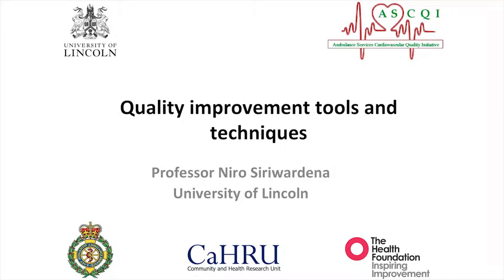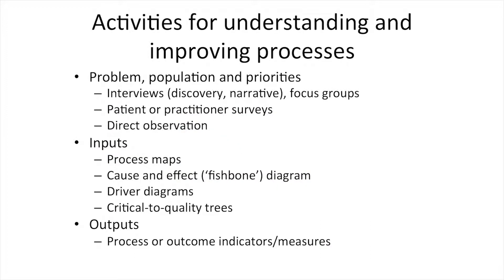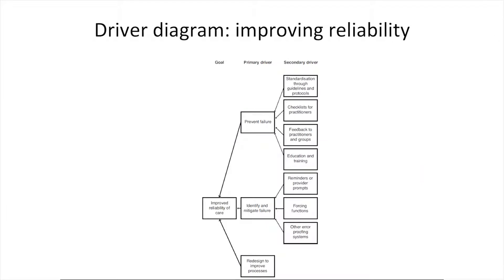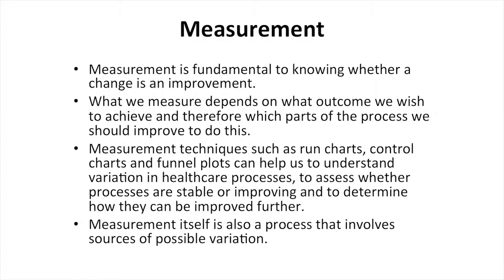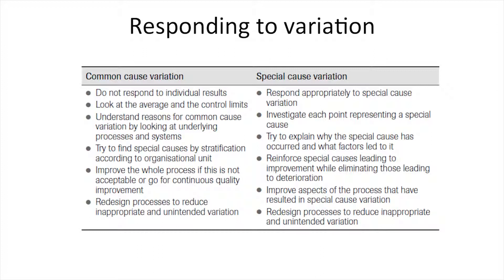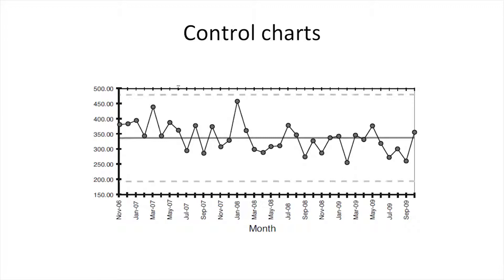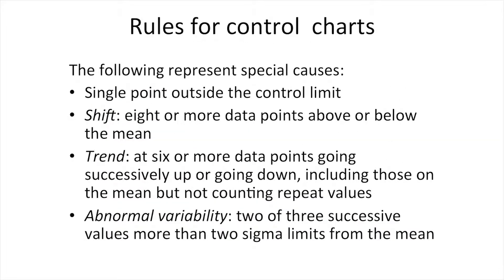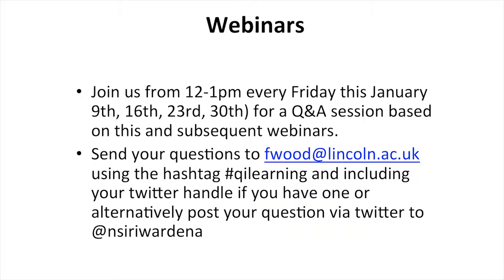QI Learning Webinar Three: Quality Improvement Tools and Techniques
Quality Improvement Learning: Introduction to Quality Improvement for Healthcare Practitioners Webinar Three - Quality Improvement Tools and Techniques

In Webinar Three, 'Quality Improvement Tools and Techniques', we look at the importance of processes and ways of analysing these. We then look at measurement for improvement and introduce you to the idea of statistical process control.

and see twitter @qi_earning and qilearning.

This webinar is supported by the Health Foundation through its Widening Improvement Programme.